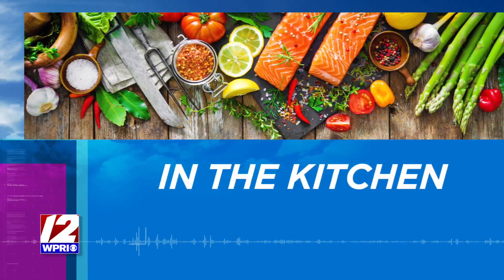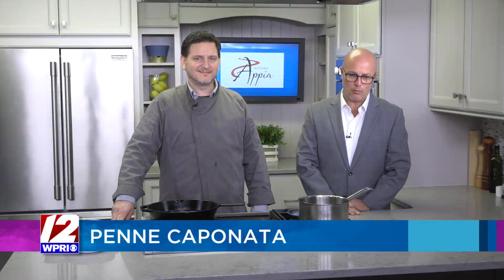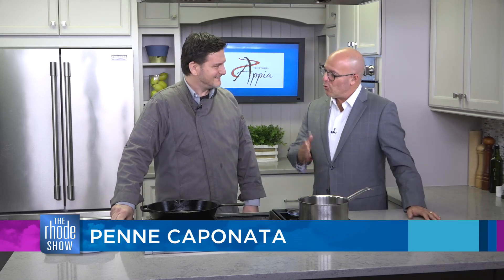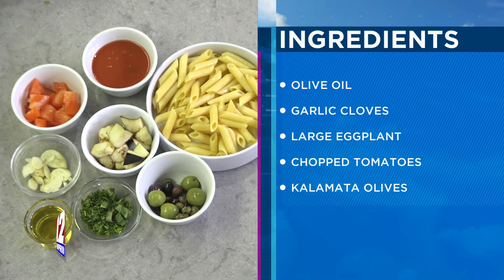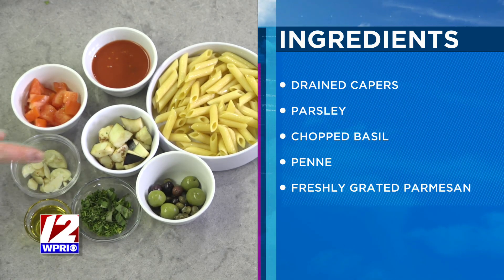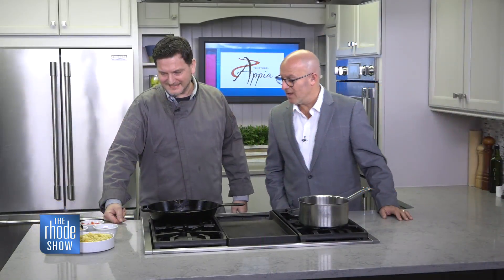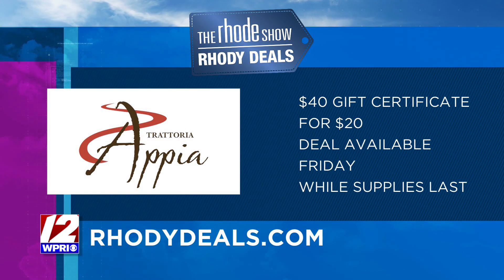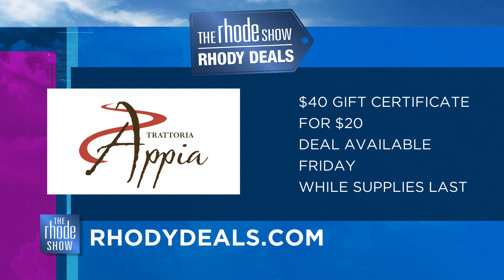In the Kitchen: Penne Caponata